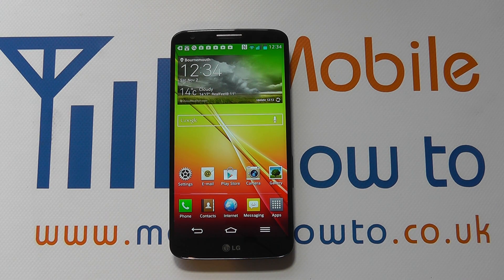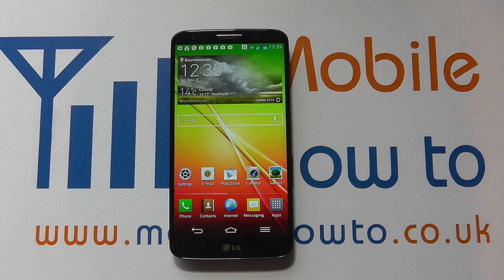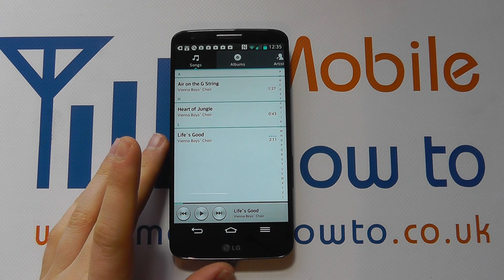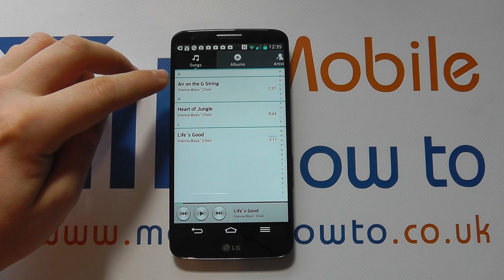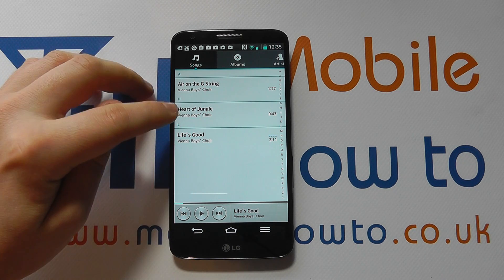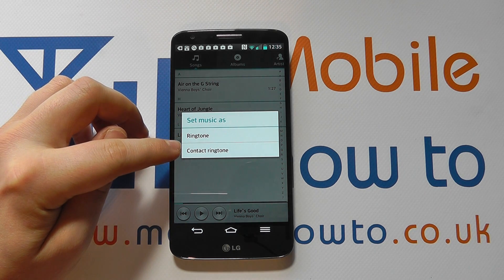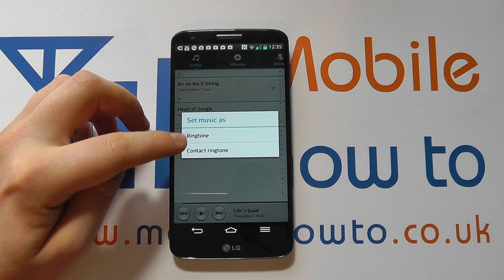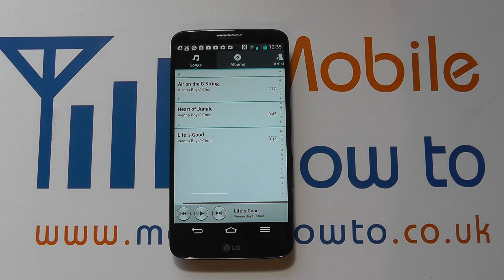How To Set A Music Track As A Ringtone - LG G2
A video how to, tutorial, guide on setting a music track as a ringtone on the LG G2.